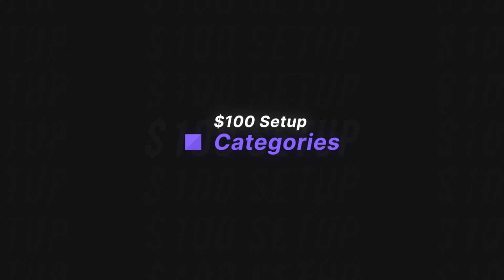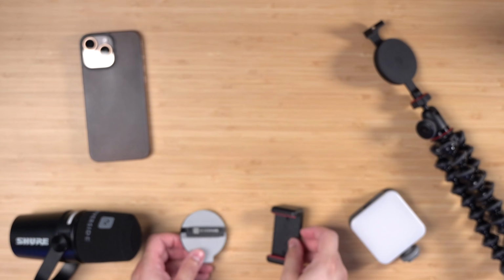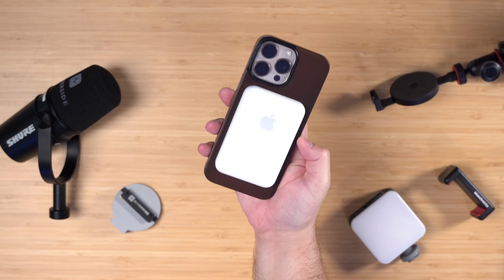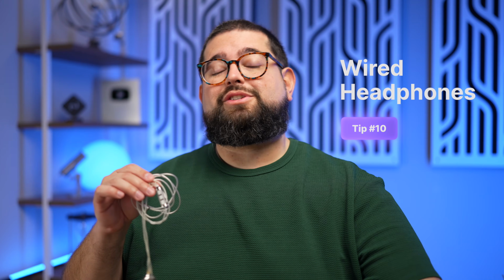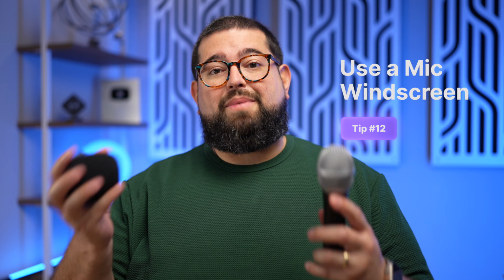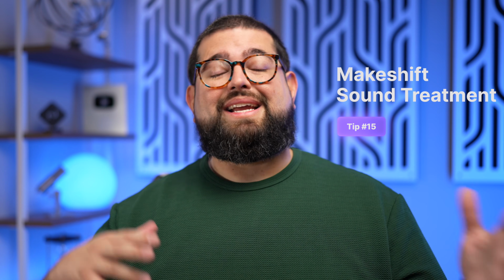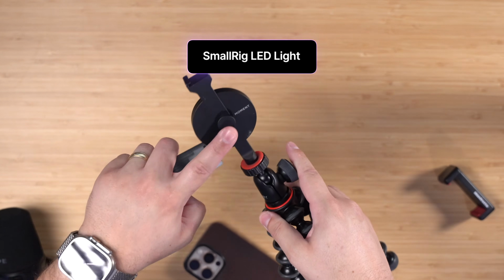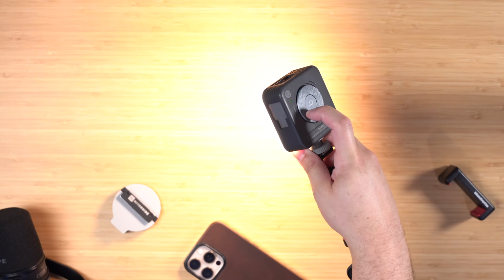Video Podcast on a $100 Budget: 25 Expert Tips to Get the Most of Your Gear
Can you start a video podcast on a $100 budget? I’ll show you the best gear for camera, audio, and lighting, along with 25 expert tips to make your podcast look and sound professional. From phone mounts to USB microphones, you’ll learn how to get top-notch quality without breaking the bank!

📺 Videos Mentioned

🛒 Gear Mentioned

ATR 2100X USB Mic

SmallRig LED Light

Mobile Tripod

Rode PSA1 Mic Arm

Gator Frameworks Mic Arm

Chapters ➡

00:00 Introduction
00:37 3 Categories
00:52 Camera Setup
03:13 Audio Setup
07:30 Lighting Setup